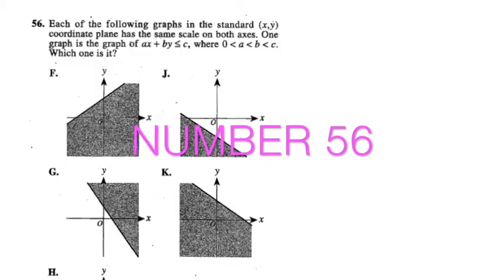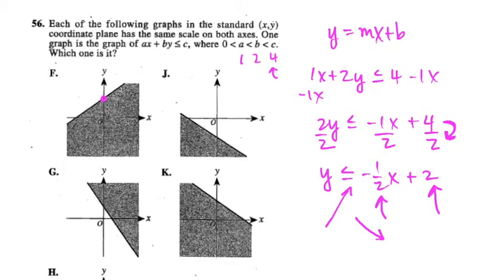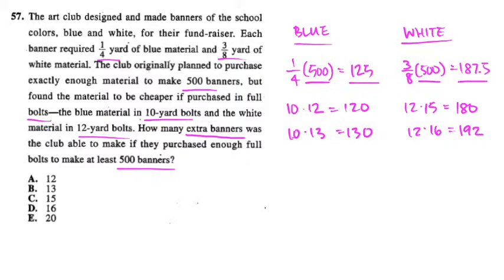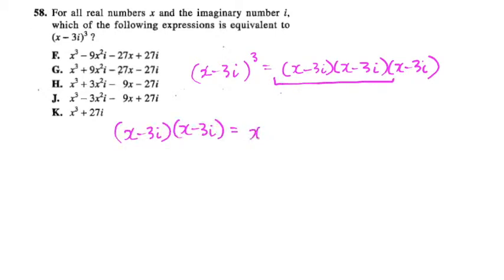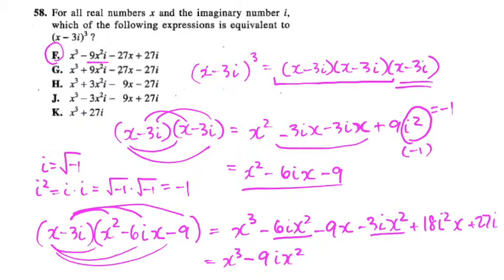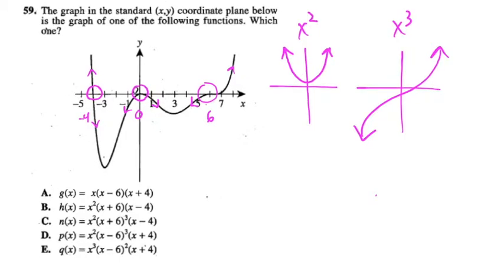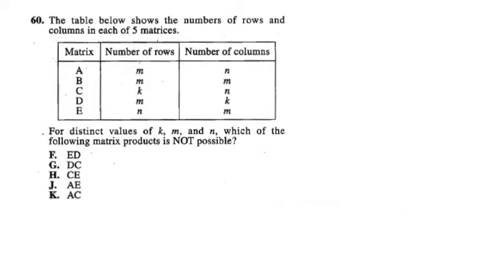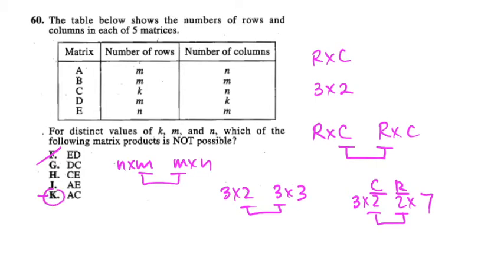The Official ACT Prep Guide 2018-2019 Test MC4 Math #56-60